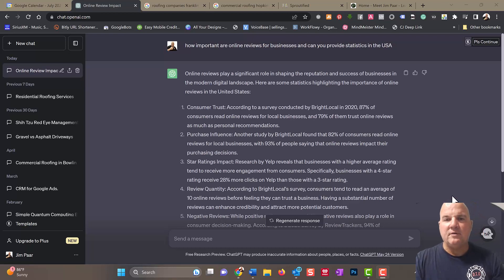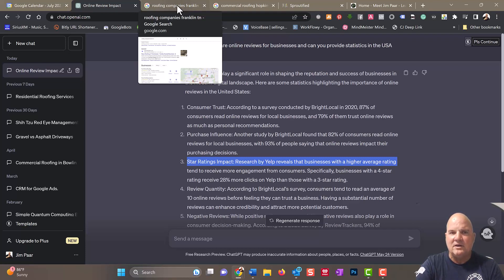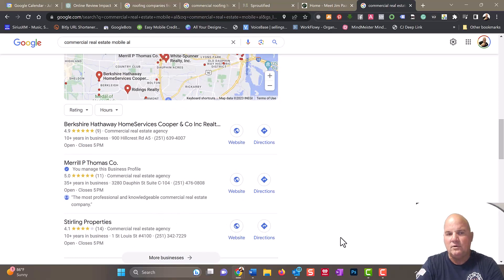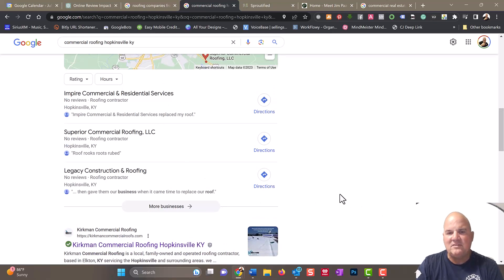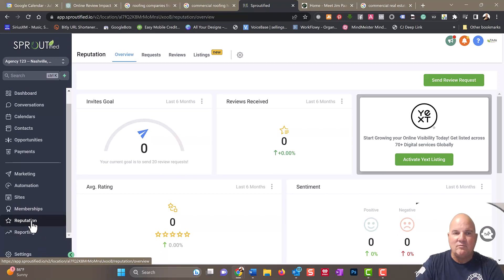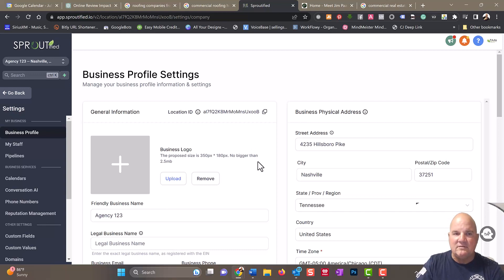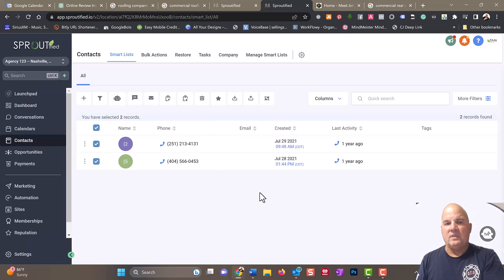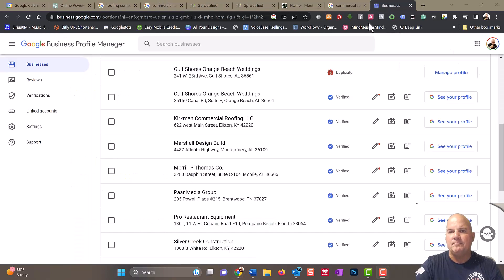How to Setup and Sell Reputation Management in 2025 with GoHighLevel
In this video I take you step by step on setting up Reputation Management for your agency clients using GoHighLevel & how to use ChatGPT for to gather information.

Setting up reputation management for businesses using GoHighLevel involves several steps. Here's a general overview of the process:

Account Setup: Sign up for a GoHighLevel account if you haven't already. Provide the necessary information and complete the account setup process.

Review Management Dashboard: Access the GoHighLevel dashboard and navigate to the review management section. This is where you can manage and monitor online reviews for your business.

Review Aggregation: Connect your business profiles from various review platforms (such as Google, Yelp, Facebook, etc.) to the GoHighLevel platform. This allows GoHighLevel to aggregate reviews from multiple sources in one place.

Review Monitoring: Set up notifications to receive real-time alerts whenever a new review is posted about your business. This helps you stay informed and respond promptly to customer feedback.

Review Response: Use the GoHighLevel dashboard to respond to reviews directly. Craft thoughtful and professional responses to both positive and negative reviews. Engaging with customers shows that you value their feedback and are committed to addressing their concerns.

Review Generation: GoHighLevel provides tools to generate more positive reviews for your business. You can send automated review requests to customers via email or SMS, making it easy for them to leave feedback.

Reputation Reporting: Utilize the reporting features in GoHighLevel to track and analyze your online reputation. Monitor review trends, sentiment analysis, and overall ratings to gain insights into customer perceptions.

Social Media Monitoring: GoHighLevel also allows you to monitor social media platforms for mentions of your business. Stay on top of social media conversations and respond to customer inquiries or comments promptly.

Internal Team Collaboration: If you have a team, you can set up roles and permissions within GoHighLevel to assign review management tasks to specific team members. This ensures efficient collaboration and seamless workflow.

Training and Support: Take advantage of GoHighLevel's training resources, tutorials, and customer support to maximize the benefits of the platform. Stay updated with new features and best practices in reputation management.

Remember, reputation management is an ongoing process, and consistent effort is required to maintain a positive brand image. Regularly monitor reviews, respond promptly, and continuously seek feedback to enhance your business's reputation and customer satisfaction.